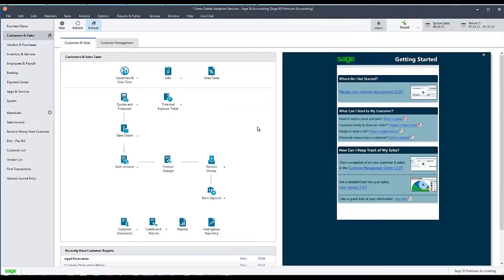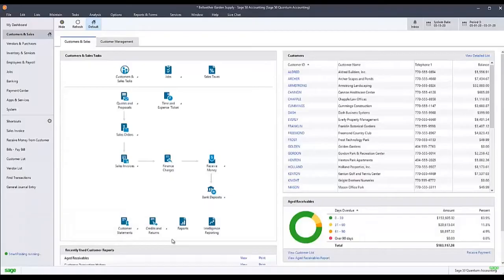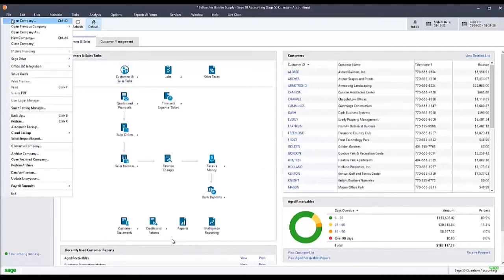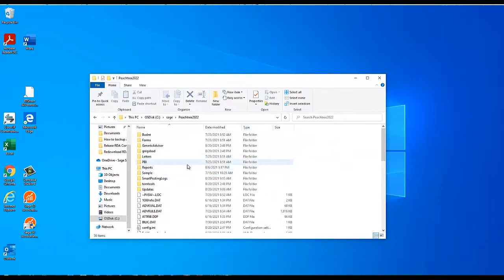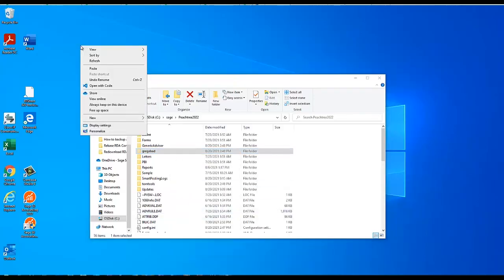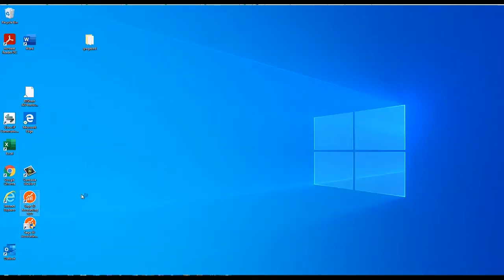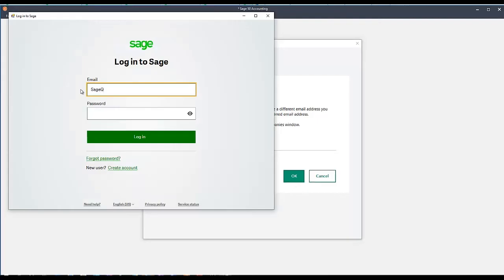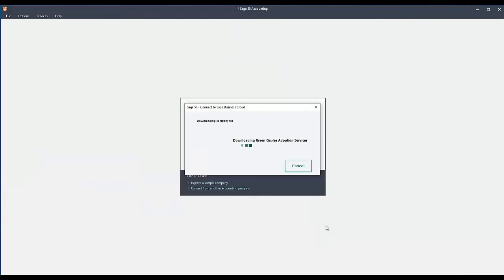Sage 50 US Accounting - Re-download Remote Data Access Company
This is a video demonstration on how to re-download a company that is shared in Remote Data Access when experiencing issues opening such as the error "File System Error 43"